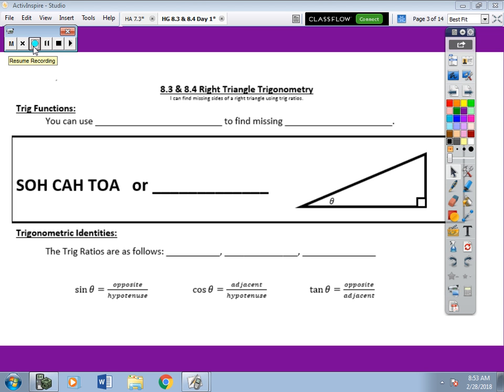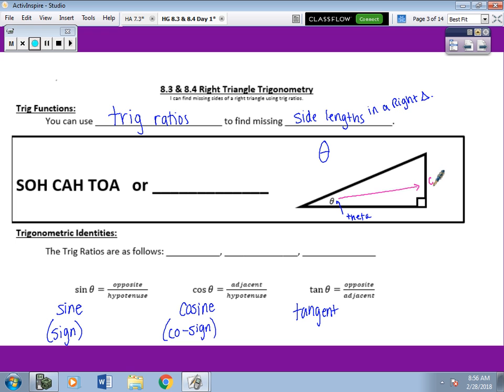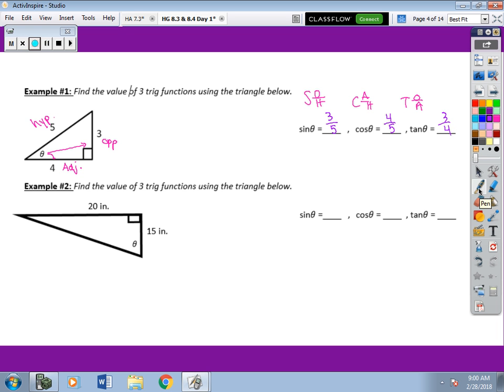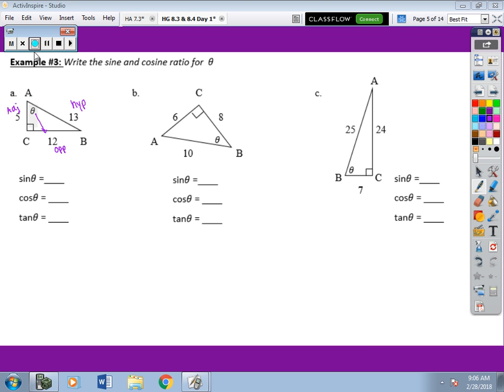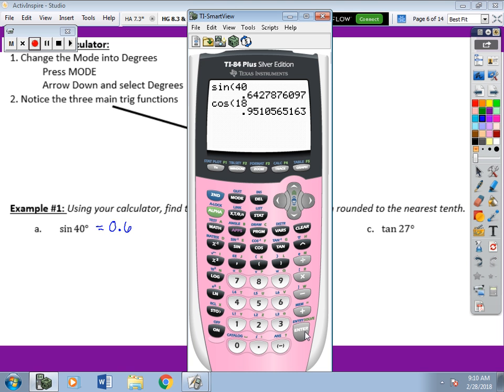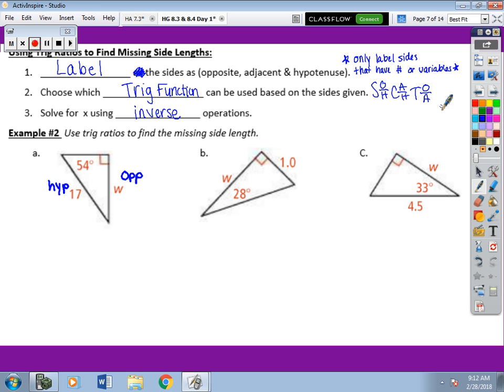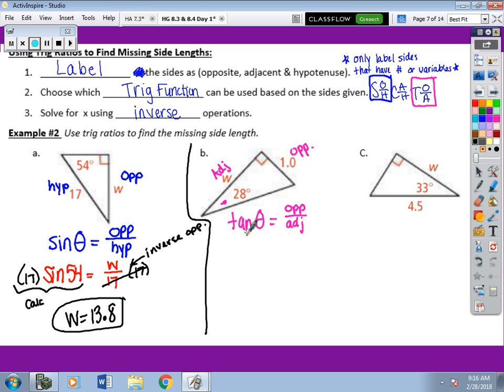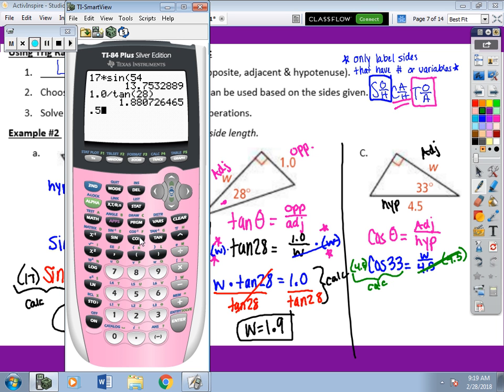HGeom 8 3and8 4Day1